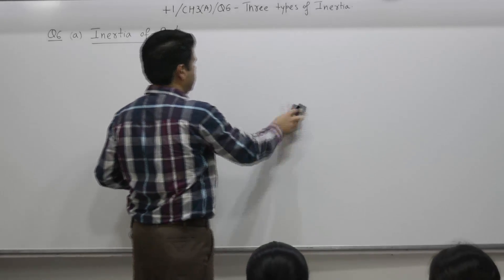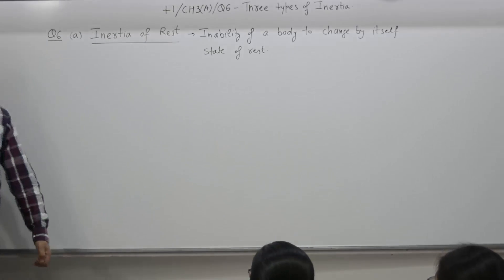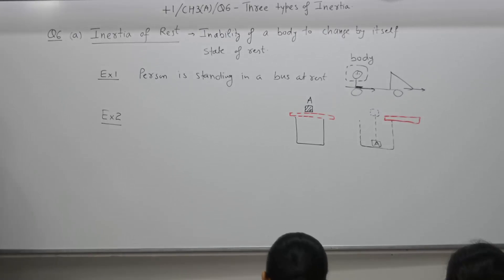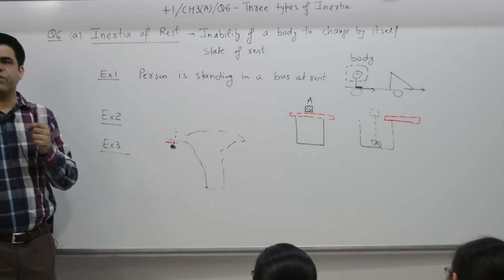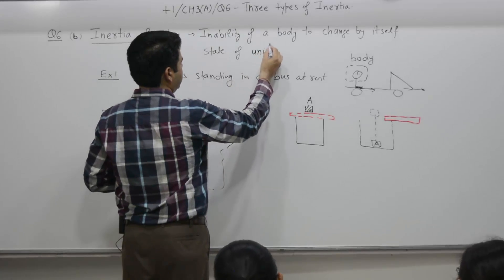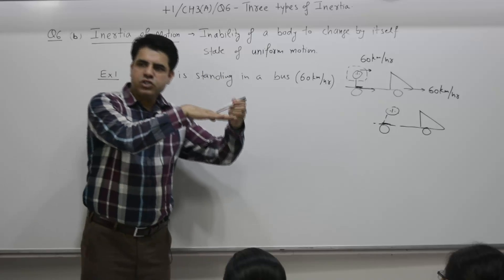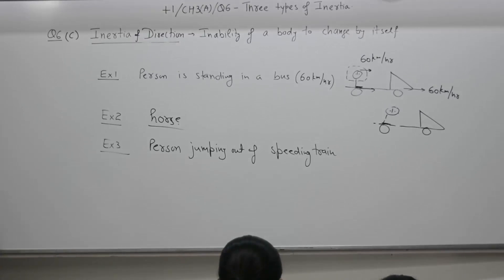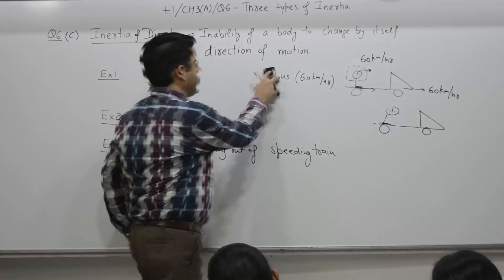Class 10+1, Chapter 3A, Question 6, Three types of inertia